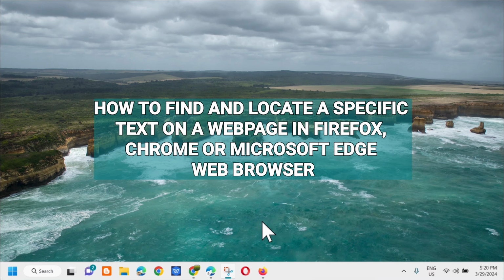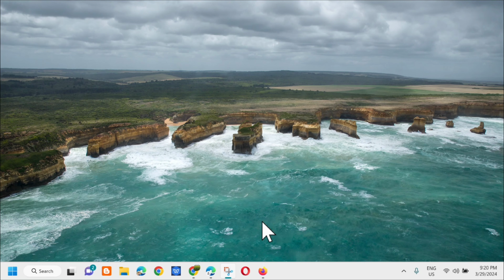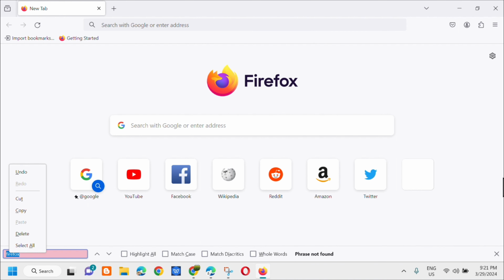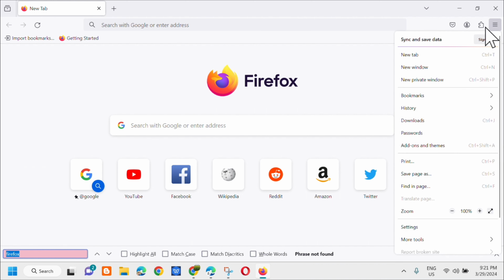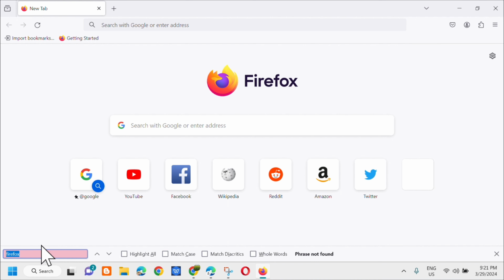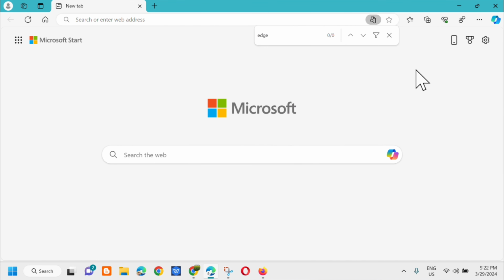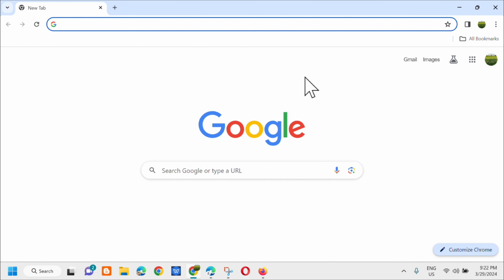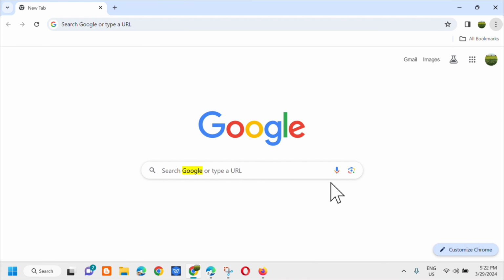How To Find Word on a Webpage In Chrome, Mozilla Firefox and Microsoft Edge Browser [Guide]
Every web browser comes with a "Find" tool. This allows you to search a webpage for matching words or phrases. You can also use Google's, Firefox and Microsoft Edge advanced search options to perform a search for a word or phrase on all of the pages of a specific site. You can use this in conjunction with the Find tool to locate a word anywhere on the internet.

1. Open the Find field. There are 2 methods to open the Find field in Chrome, Firefox and Edge: by clicking Ctrl and F keys on the keyboard simultaneously.
2. Another method to open the Find field on Chrome is to click the Chrome menu on the top right of the browser (3 vertical dots). Then, from the displayed options, click Find.
3. Enter the word you want to find into the Find field.
4. When you enter the word you want to find, 2 things happen: 1, on the right side of the word, Chrome will display the number of times the word appears on the page. 2, it also highlights all the words on the page.

Issues Addressed In This Tutorial:
how to search a web page for a word chrome
how to find a word on a web page
chrome search word on page
Firefox find on page not working
Firefox word search
find word on website
how to search for a word on a website chrome
edge find and replace
how to find word on a web page Microsoft Edge

Searching for a word is much more time-effective than scrolling for something in particular. When you’re looking for a specific phrase or word on a web page, the last thing you want to do is go through the entire page for that word. Searching for a word on a web page is a great way to save time. Finding a word on a web page is a simple process. If you want to search for a specific word, you can perform this task using your keyboard shortcuts.